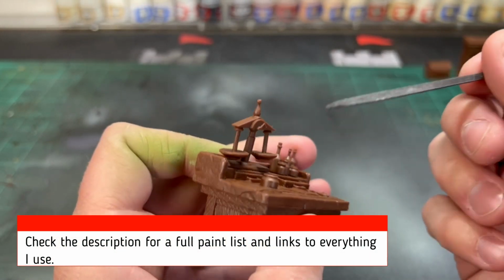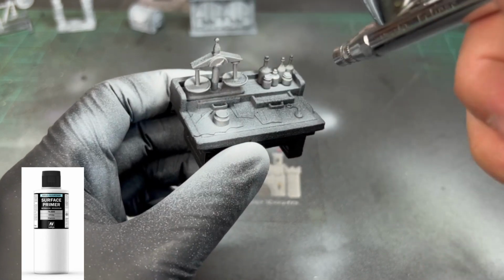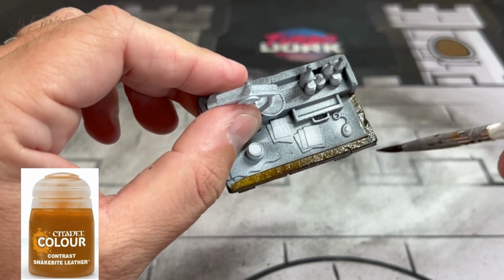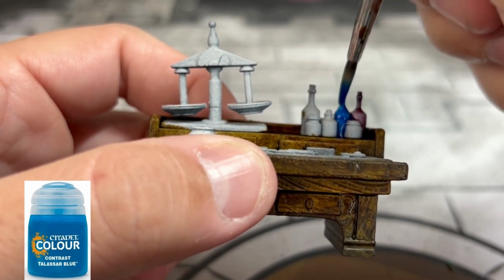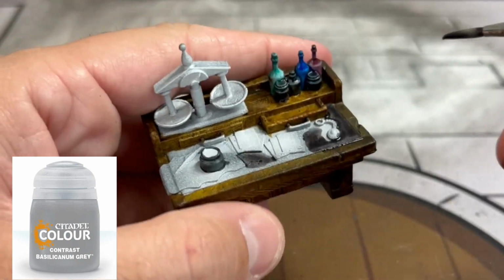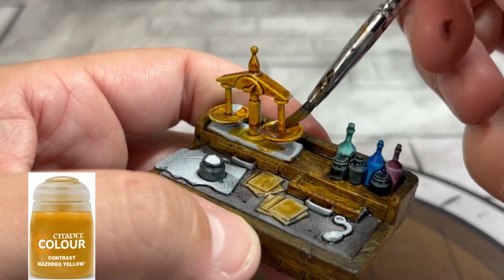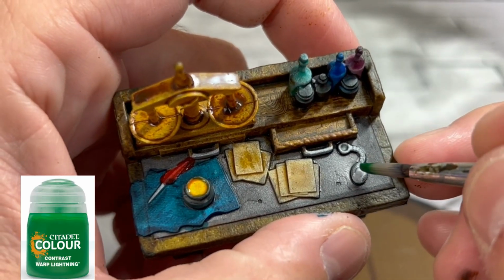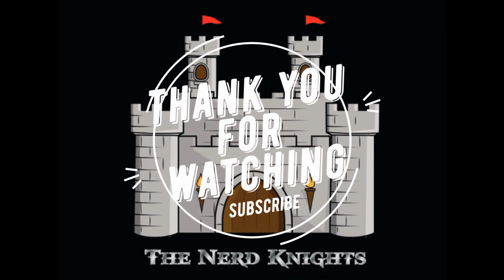Episode 22: How to Paint the Alchemist's Table from Hero Quest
An easy guide on how to paint the Alchemist's Table from Hero Quest. Below are links to the supplies I use and the paints for this video. Paint on!

Paints Used:
Black Templar
Snakebite Leather
Skelton Horde
Magos Purple
Talassar Blue
Aethermatic Blue
Basilicanum Grey
Skeleton Horde
Nazdreg Yellow
Leviadon Blue
Iyanden Yellow
Flesh Tearers Red
Warp Lightning